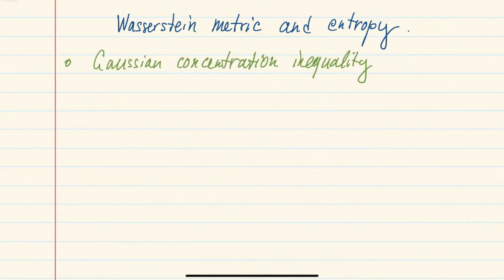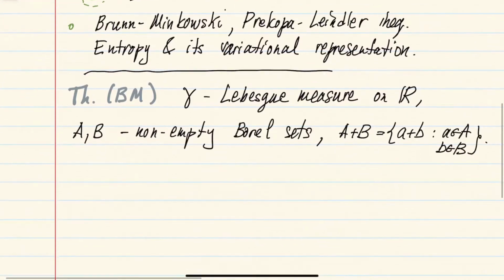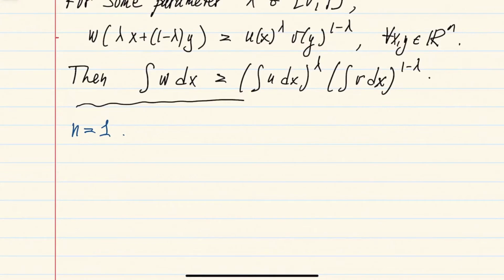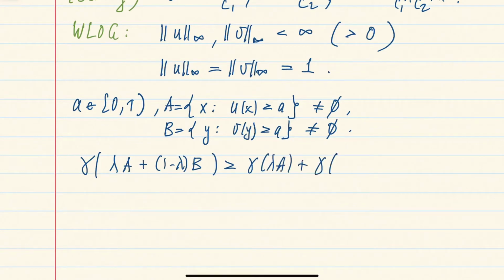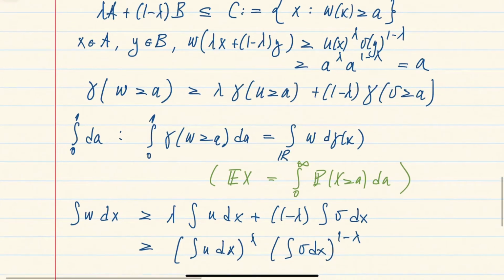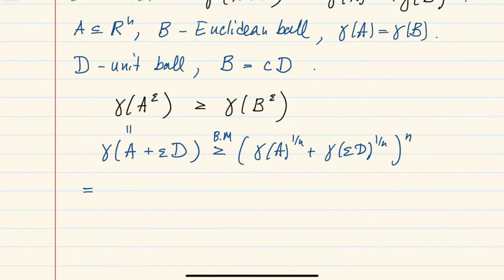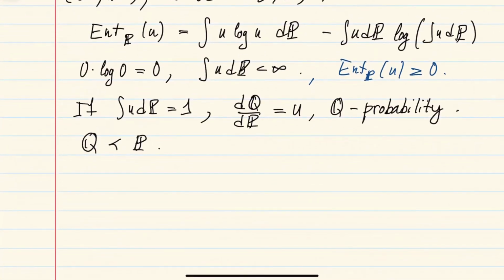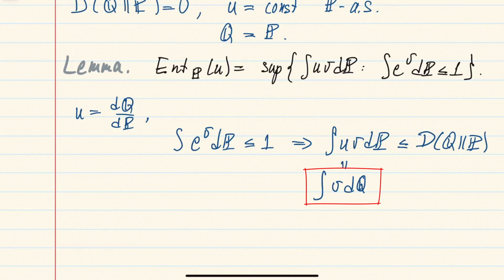Section 4.5 part 1 - "Wasserstein distance and entropy"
In part 1, we will discuss Brunn-Minkowski and Prekopa-Leindler inequalities, entropy and its variational representation, and Kullback-Leibler divergence.